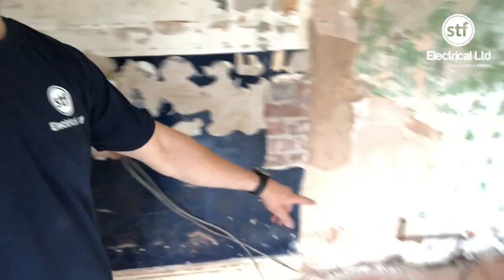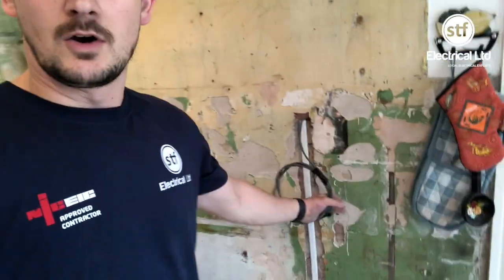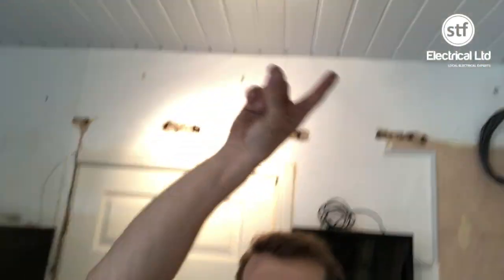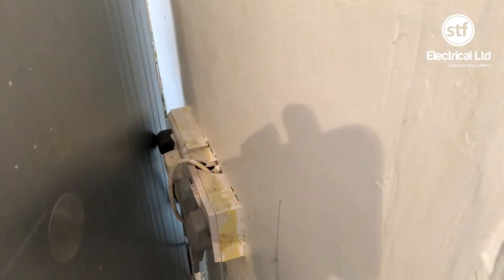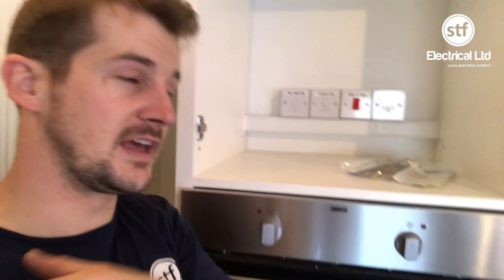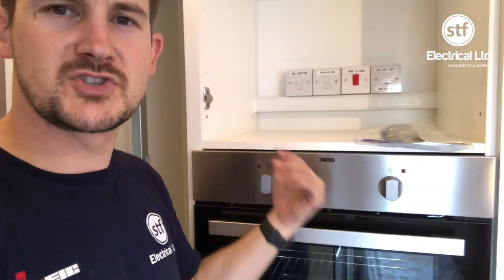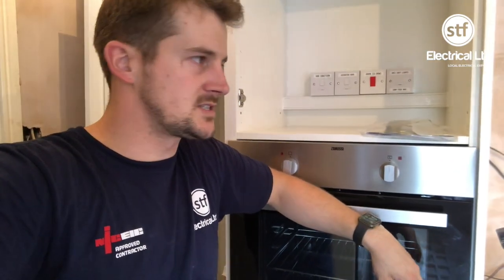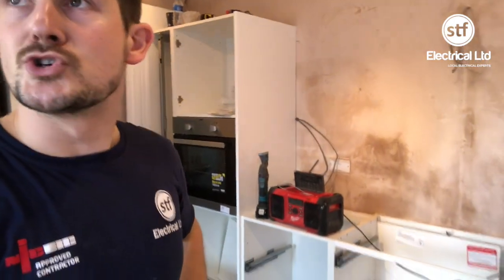Kitchen Wiring Alterations | STF Electrical Ltd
Little bit of 1st & 2nd fix of some budget kitchen alterations, along with a 4pm Friday call out make up our first ever youtube video - Stay patient, surely it can only get better :D